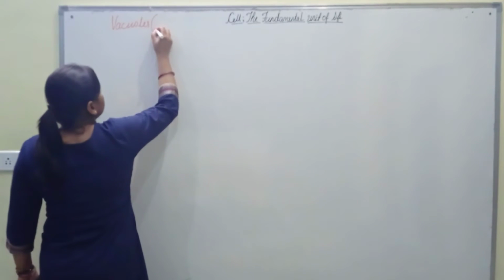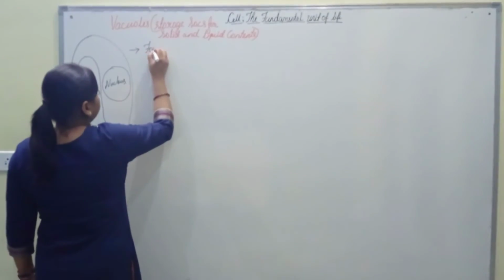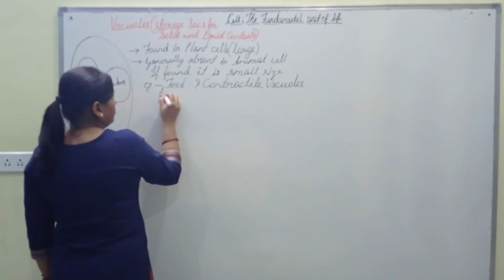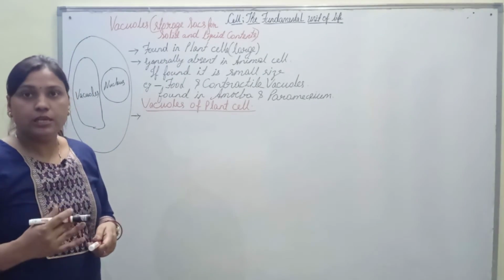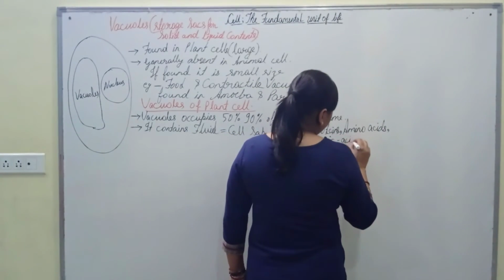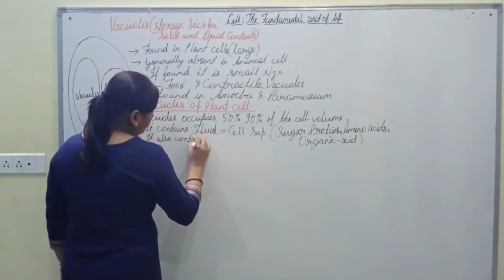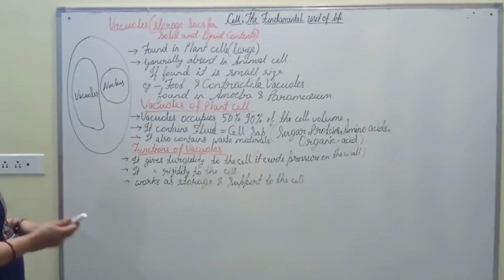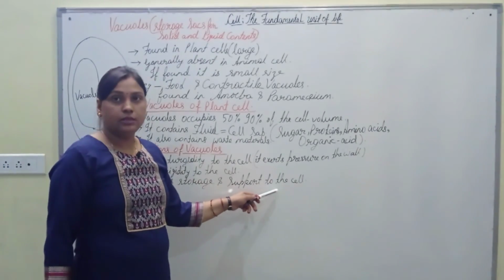CEL-THE FUNDAMENTAL UNIT OF LIFE|PART - 11|VACUOLES|SIMULTANEOUS LECTURE AND NOTES